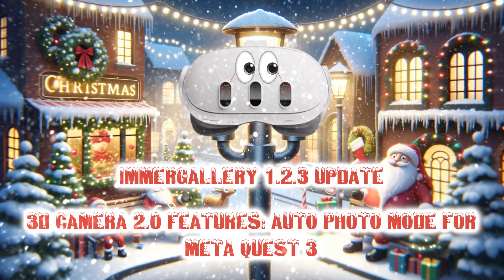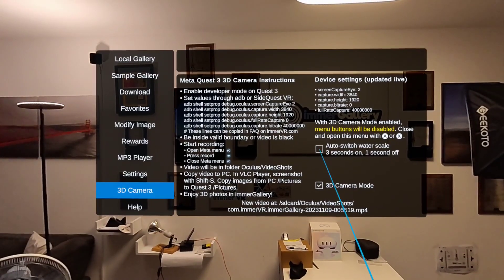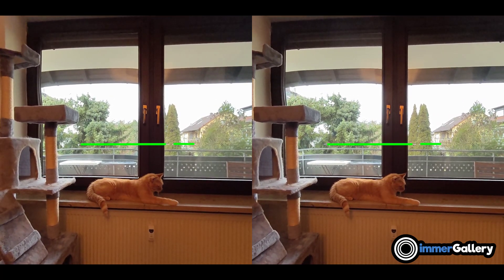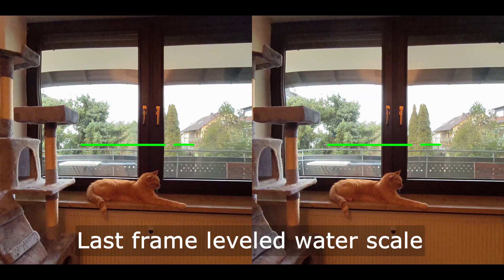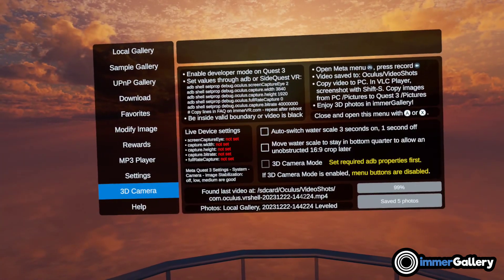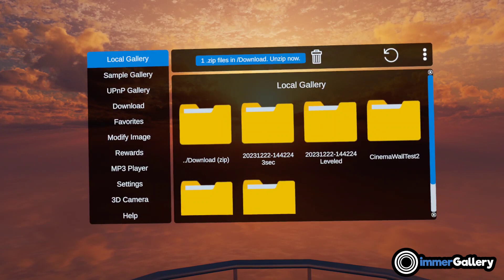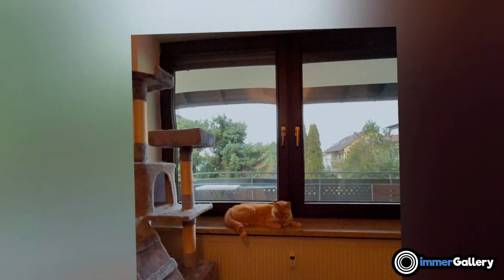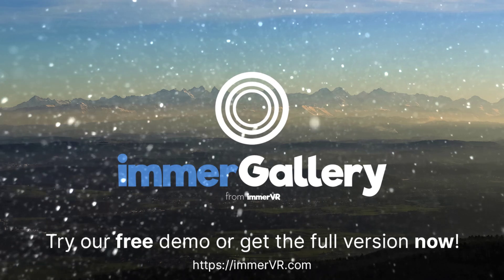3D Photo mode for Quest 3's 3D Camera in immerGallery 1.2.3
Congratulations to your new 3D photo mode for your Quest's 3D camera!

In our last immerGallery update, we enabled the assisted capturing of the color passthrough mode of Quest 3 with showing an electronic level that allows you to capture well-aligned 3D videos. Avoid roll roations of your head during 3D recording is important to avoid creating content that tends to make the viewers motion sick.

If you wanted to have 3D photos instead of the captured 3D video, so far, you had to manually copy your video to another computer, take a screenshot of a certain frame there and copy this back to your Quest for watching.

With this new update to version 1.2.3, we enable an automatic leveled 3D photo extraction directly on Quest 3. After you recorded a video with the toggling electronic level option, we find for you the shots that are well suited as a leveled 3D photos and save them for you to watch directly in immerGallery. A second extraction mode, not requiring the display of the electonic level, will save a frame every three seconds. Just sort through it later and keep the best looking ones.

As this feature requires an enabled developer account and setting various parameters, we recommend ONLY EXPERTS to use it.

I am the developer of the app. If you have any questions or feedback, please let me know.